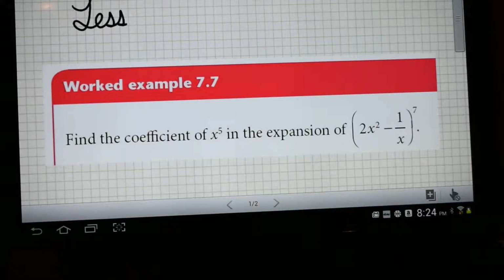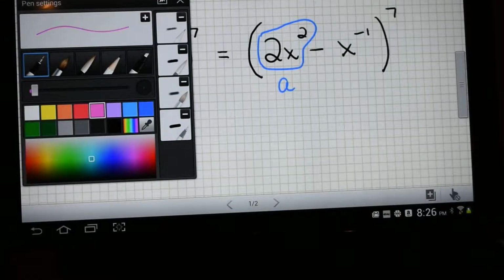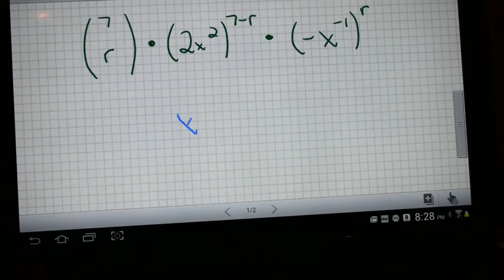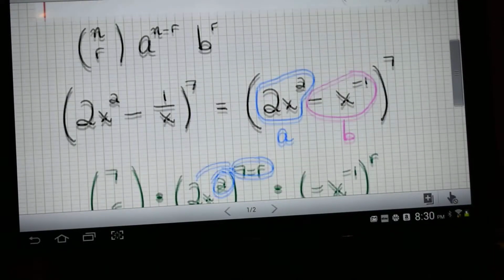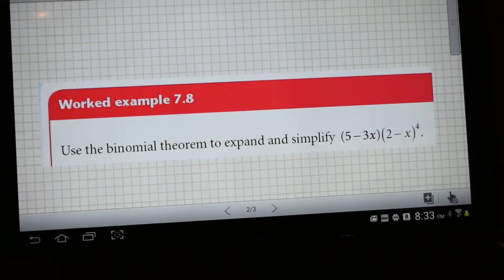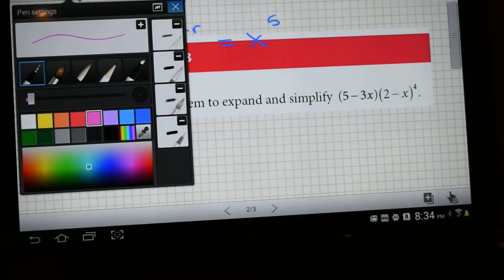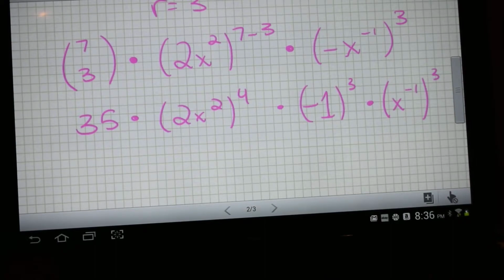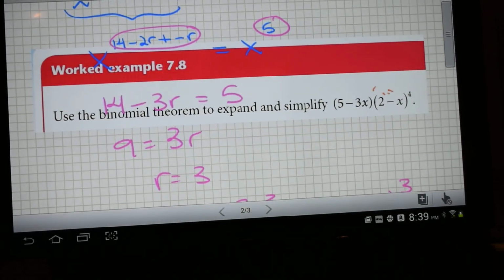DP SL Year 1: Lesson 7C - Part 2 (Video #1)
For Monday, January 25th 2016